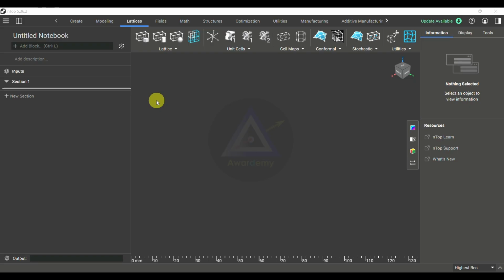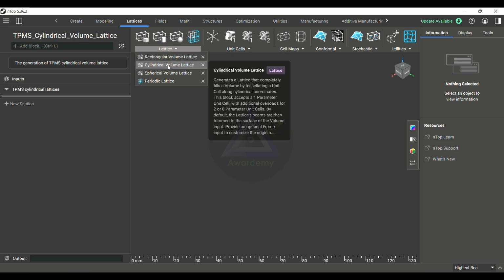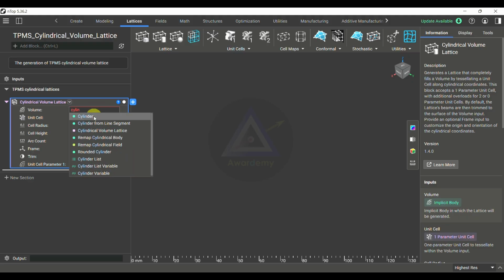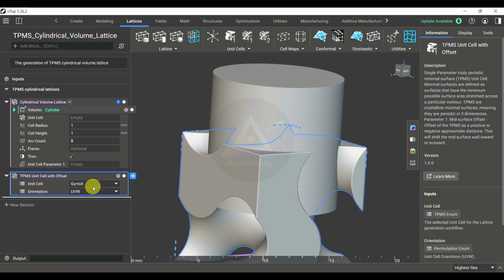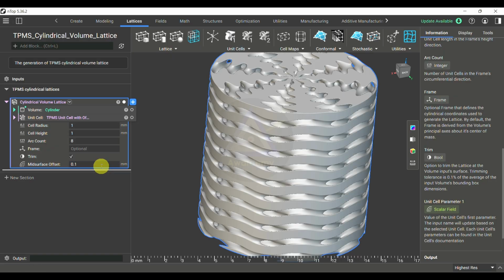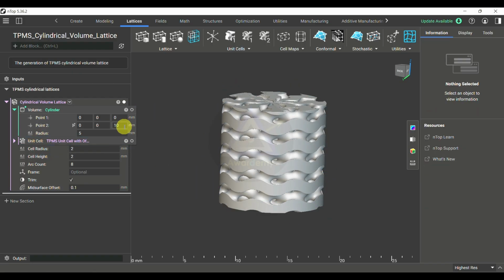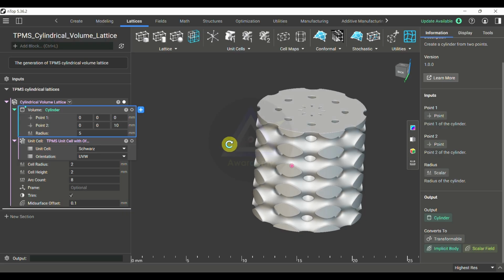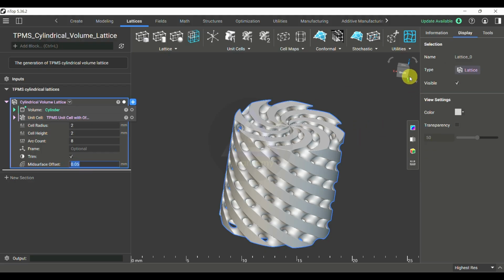Lesson 5: in nTopology How to design TPMS Gyroid Cylindrical Volume Lattice Structures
The generation of TPMS offset cylindrical volume lattices.